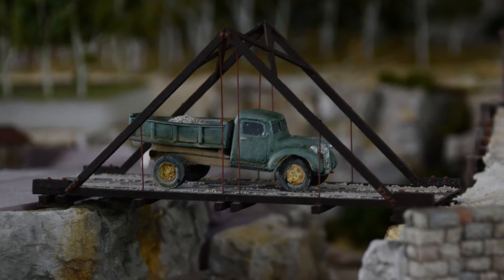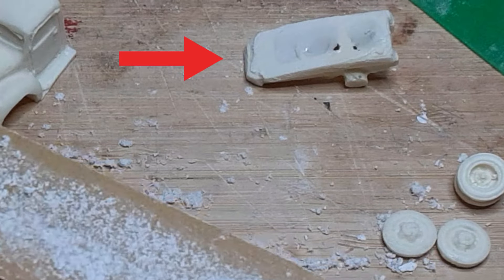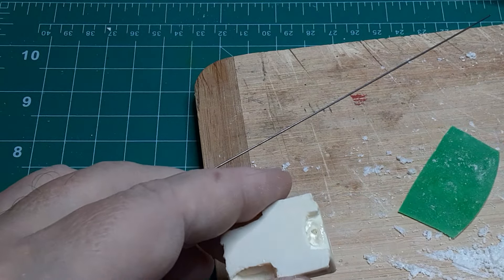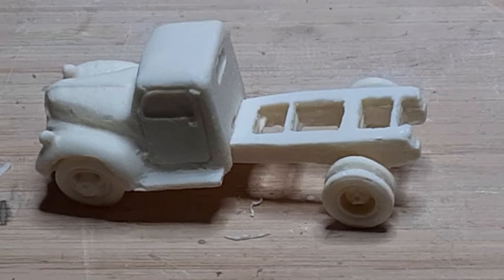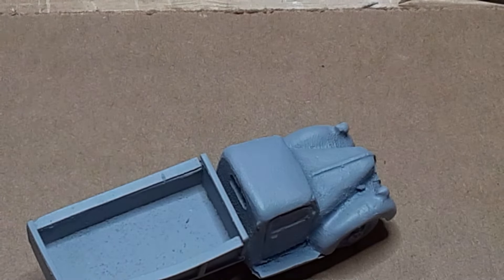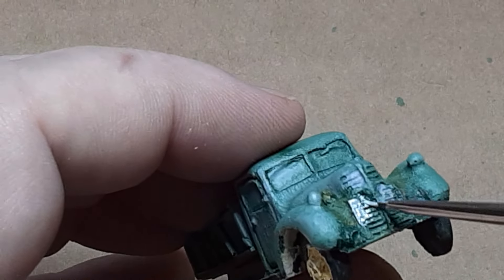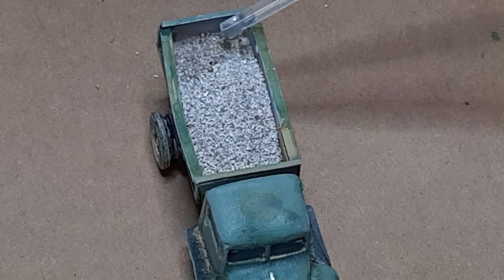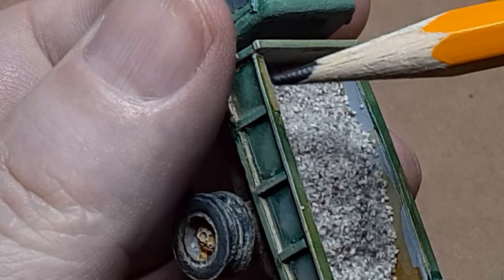Quick n Easy Projects #2: Building a Dump Truck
Tamiya Clear Red paint Tamiya also makes clear green (X-25), clear yellow (X-24) and clear blue (X-23). All of these colors should be applied over a base coat of silver for the best effect.